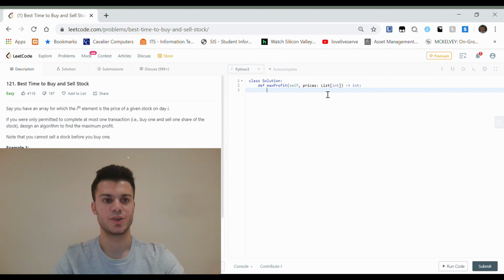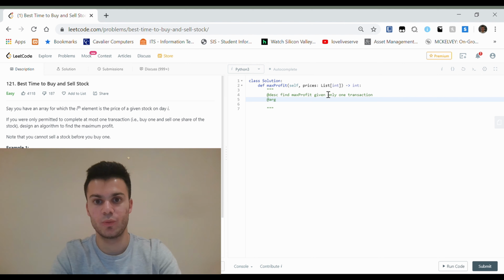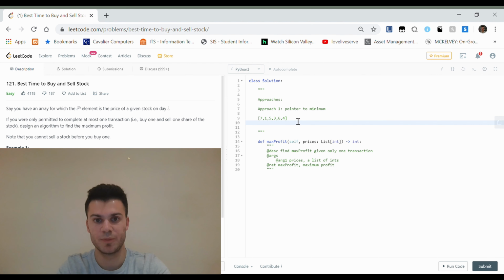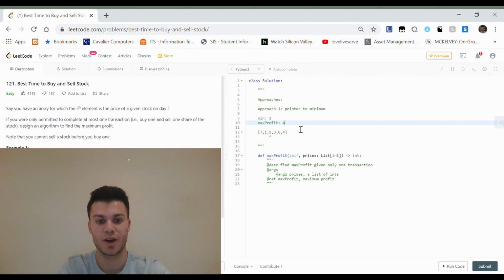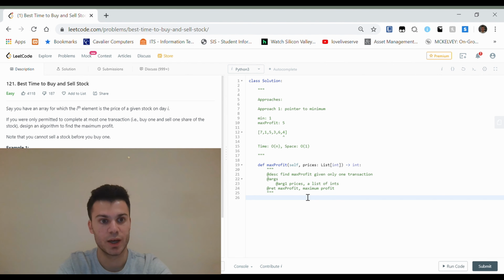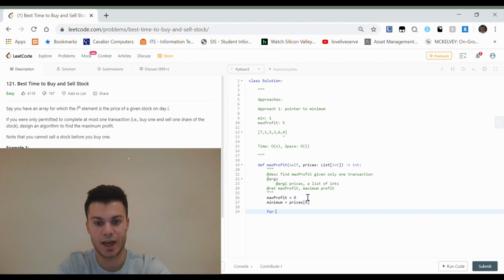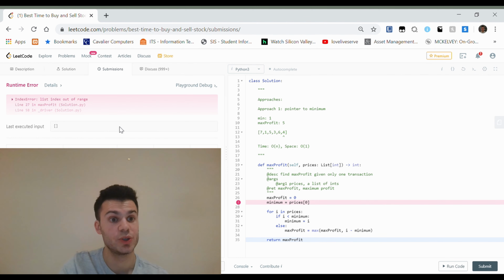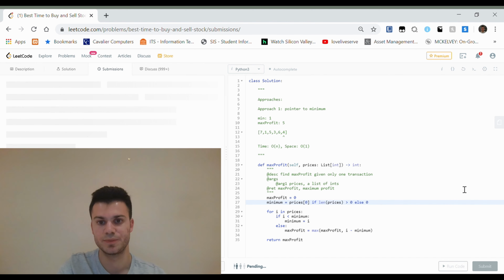AMAZON INTERVIEW QUESTION - BEST TIME TO BUY AND SELL STOCK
Answer Description:
Keep track of only two things, the minimum and the maxprofit. If you have a value smaller than your minimum, update that, otherwise see if the current value - min is greater than your maxprofit. If it is, update your maxprofit.